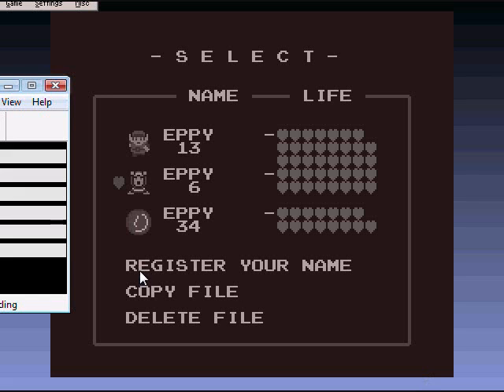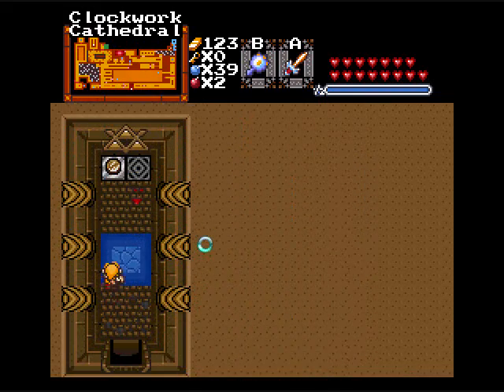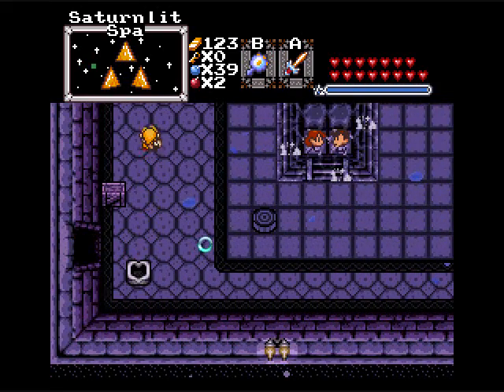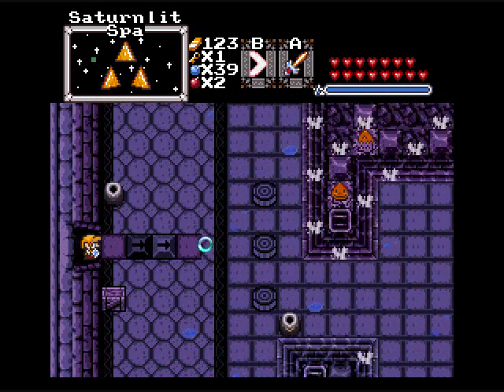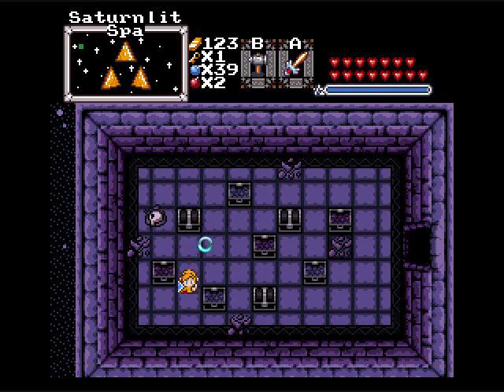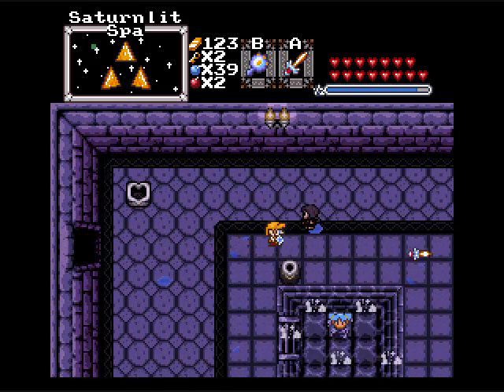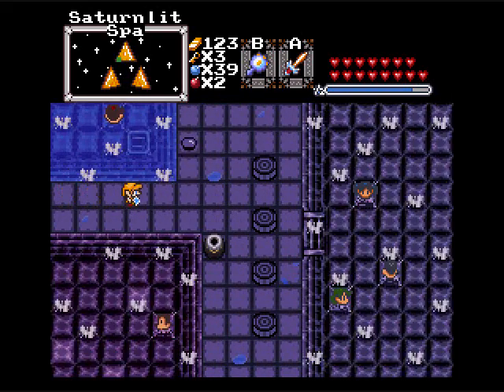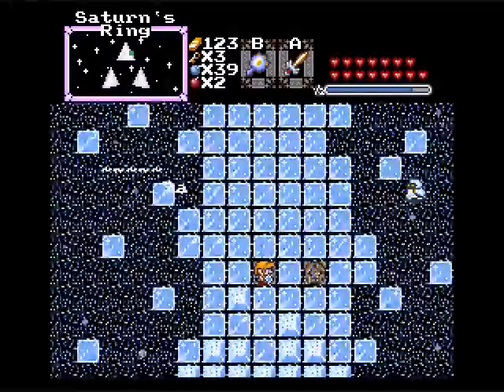ZC: Ballad of a Bloodline Pt127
Saturnlit Spa